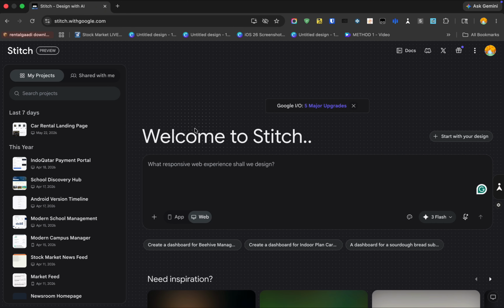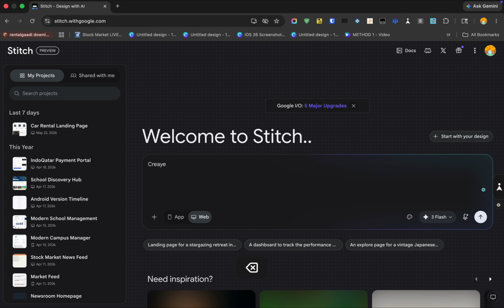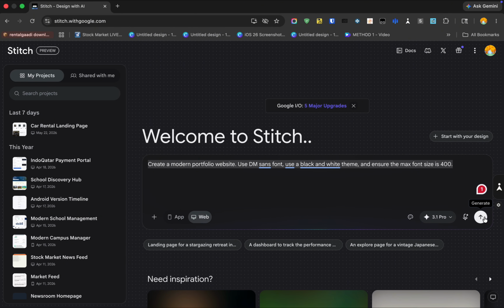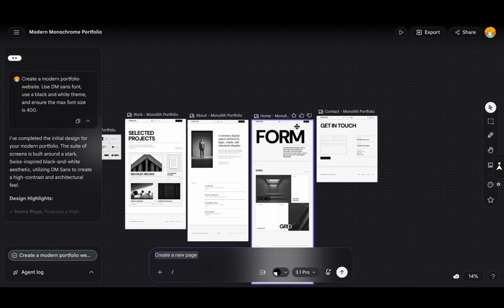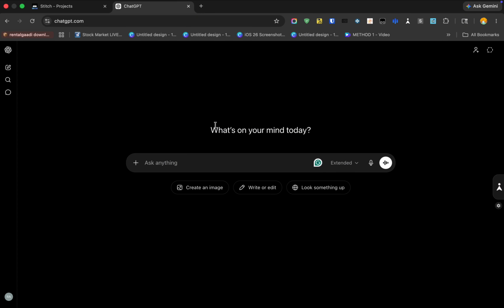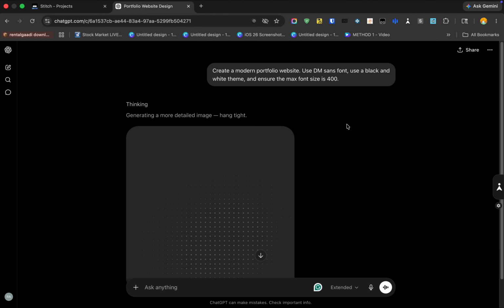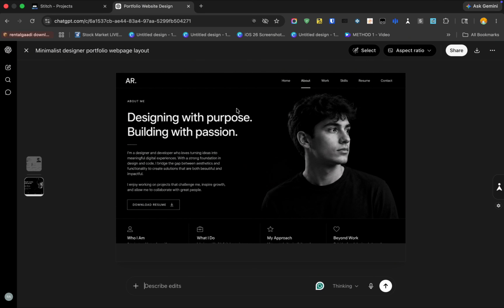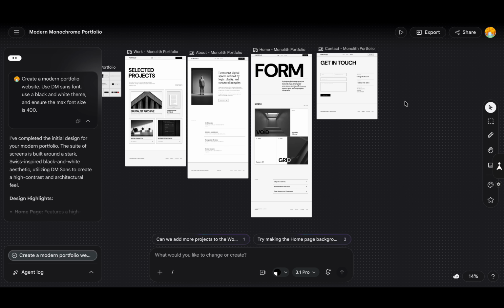2 AI Tools I Use to Design High-Quality Websites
Most AI-generated websites look the same. In this video, I share two AI workflows I use to create better website designs that look cleaner, more modern, and less generic.

You’ll learn how to use Google Vise to generate website layouts, how to write better prompts for high-quality designs, and how to use ChatGPT image generation to create polished UI references. I also explain how to generate multiple pages in the same design style and use those designs to build real websites.

This guide is useful for beginners, creators, designers, and anyone who wants to build better websites using AI tools.

In this video, you’ll learn:

How to create better website designs using AI
Why most AI websites look generic
How to use Google Vise for website layouts
How to write better design prompts
How to use ChatGPT image generation for UI design
How to create multiple pages in the same design style
How to turn AI-generated designs into real websites